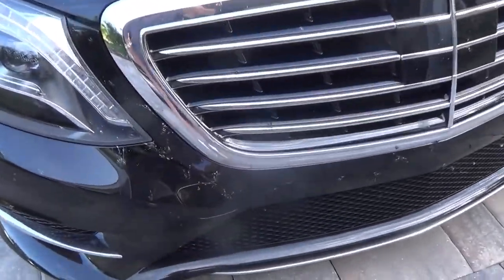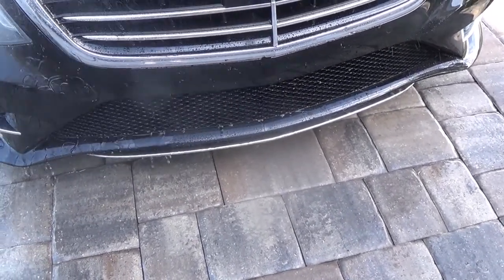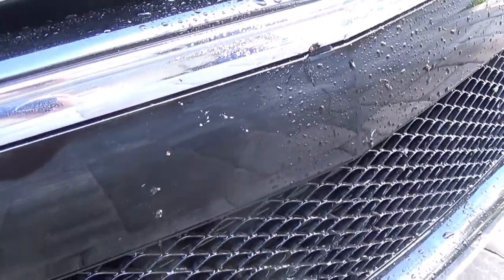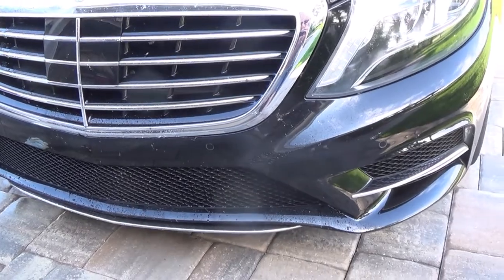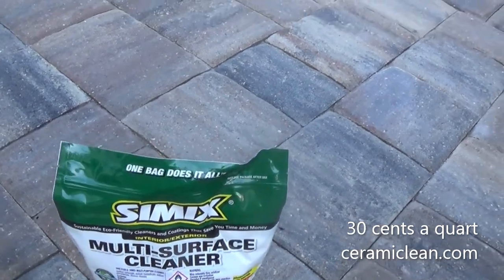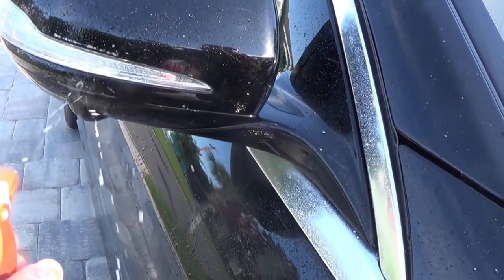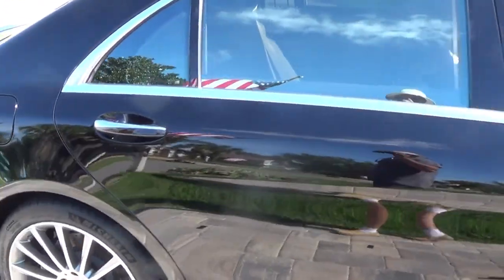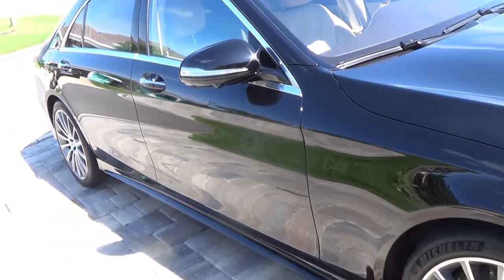Simix Ceramic Coatings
Love bugs after impact reach a ph of 4.5.(Very acidic)